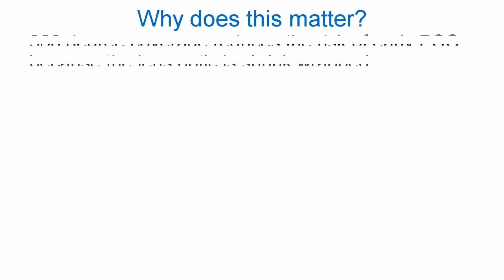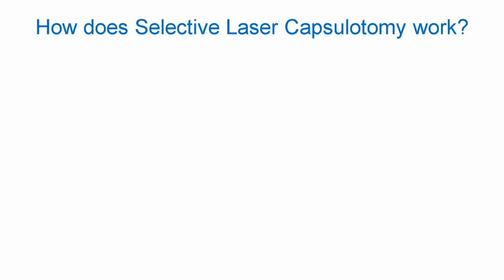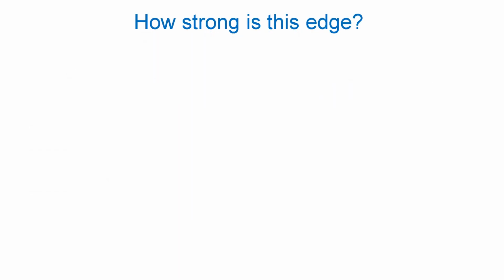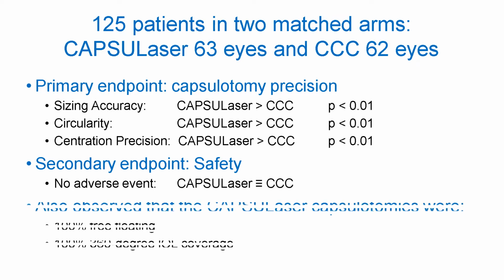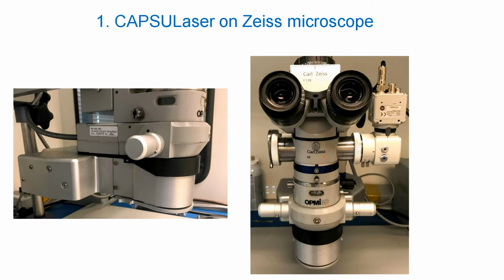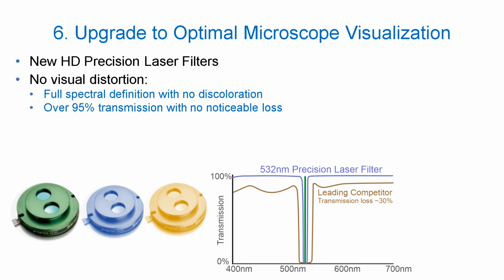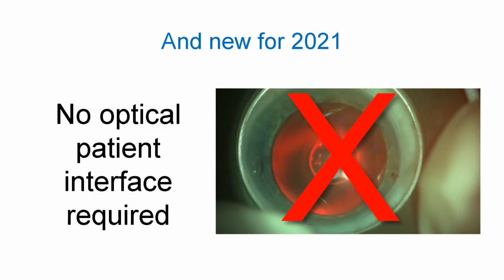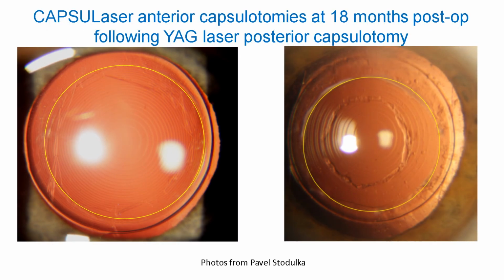ARI 2021 Part2 Selective Laser Capsulotomy Richard Packard